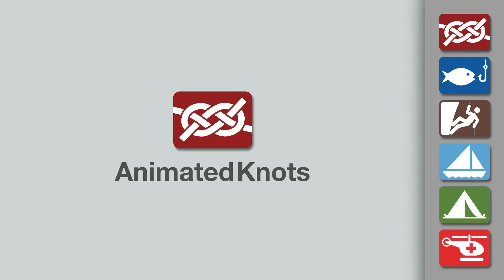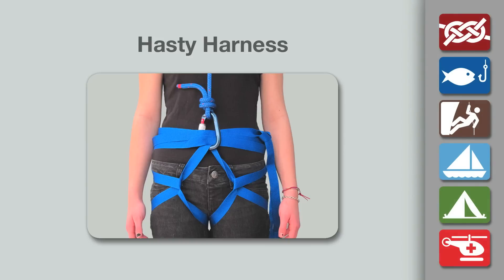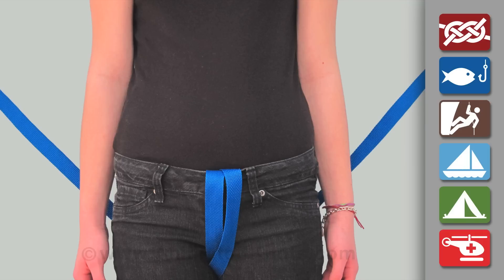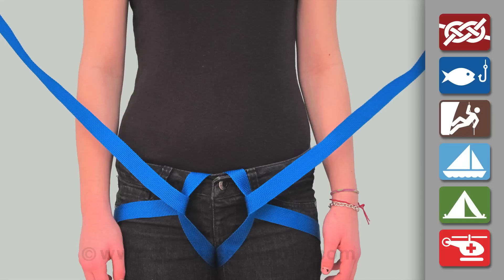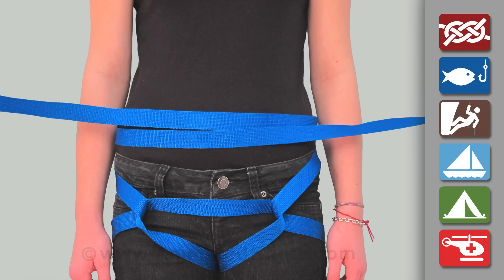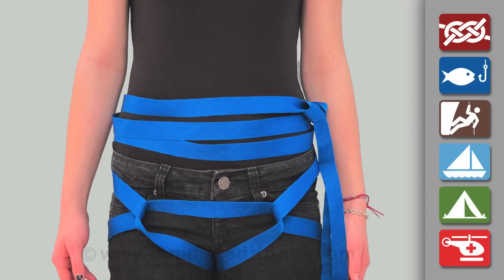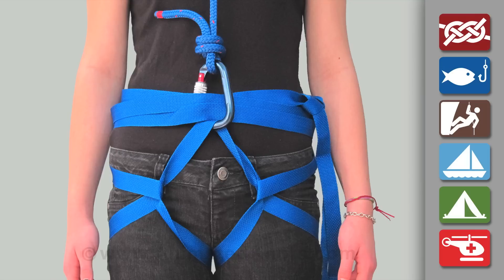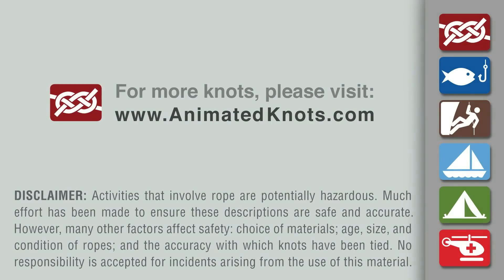Hasty Harness | How to Tie a Hasty Webbing Harness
Hasty Harness - Learn how to tie a Hasty Webbing Harness in a simple step-by-step video.